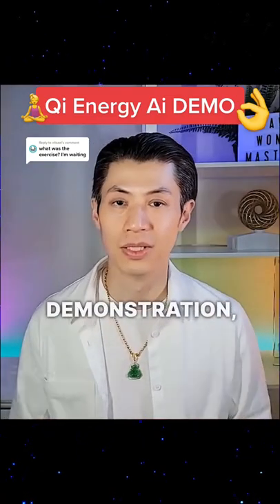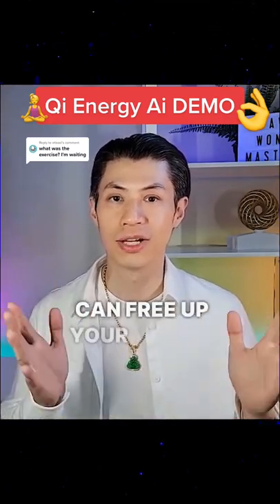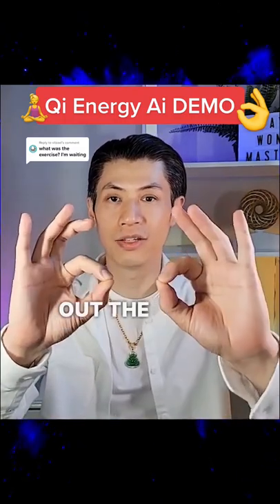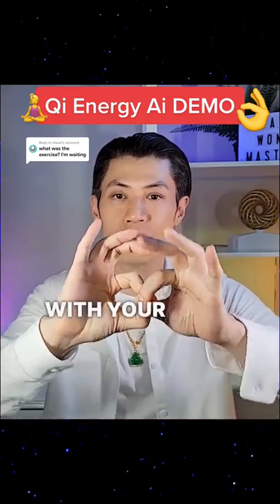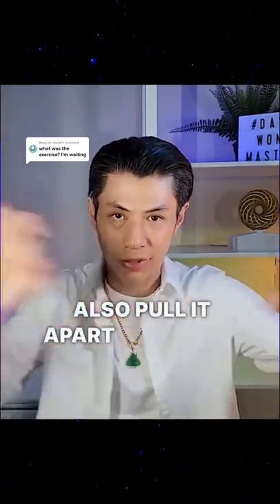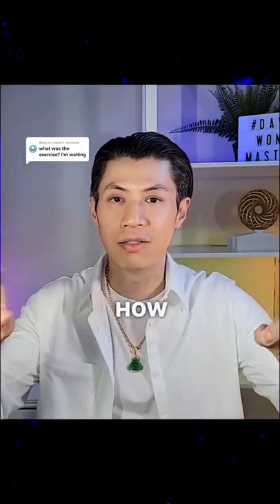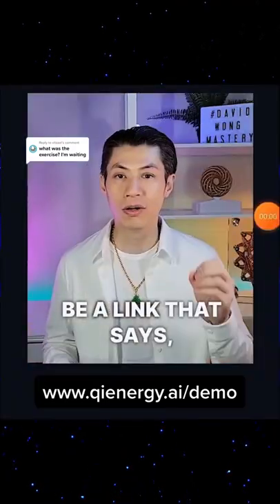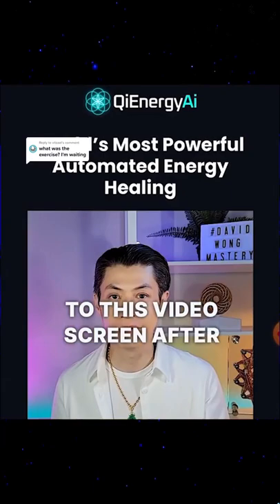Qi Energy Ai Live Demo - Energy Ai Part 18